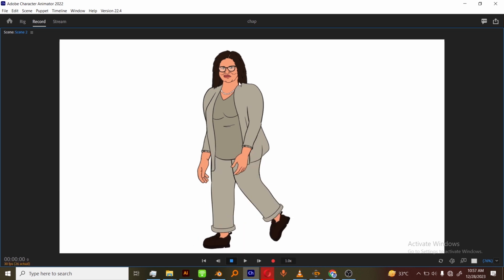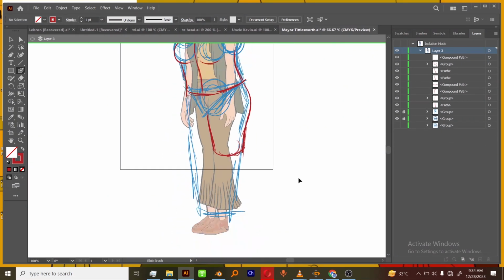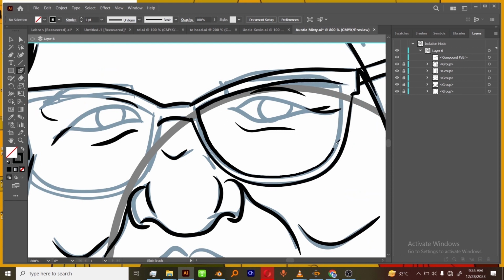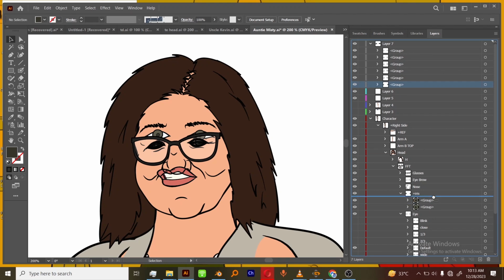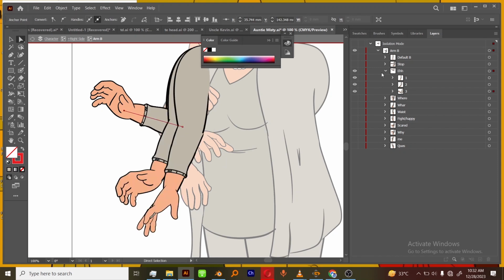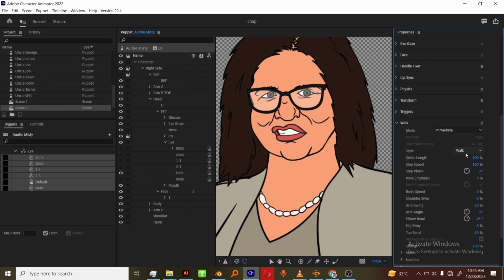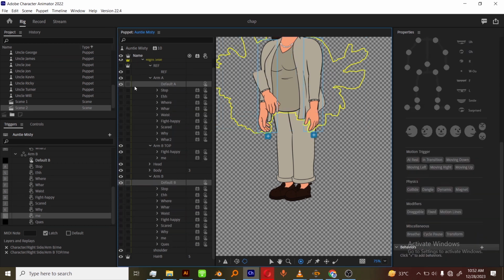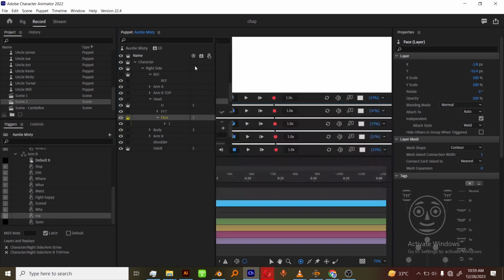How to Create Adobe Ch Puppet from your images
in this video i go in depth on the step by step procedure to make your own Adobe Character animator puppet from your own images.
Links